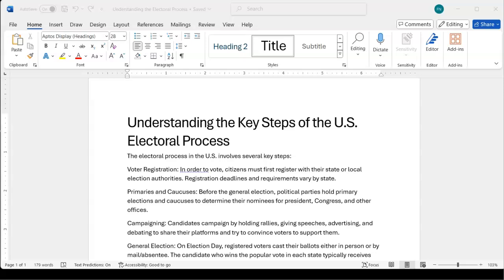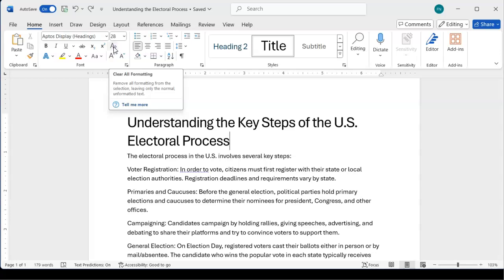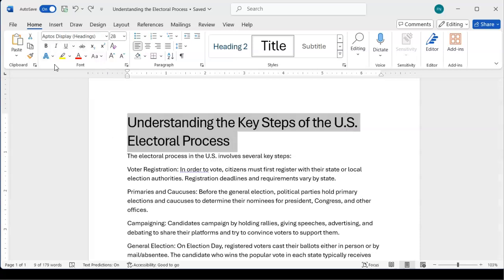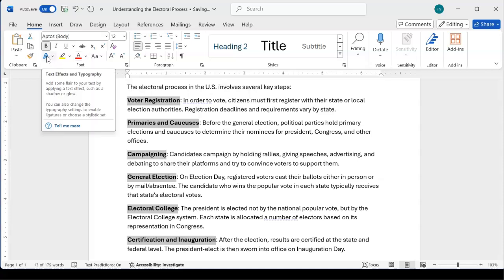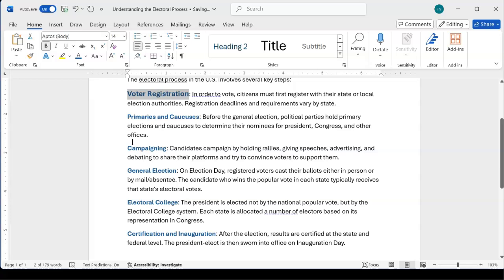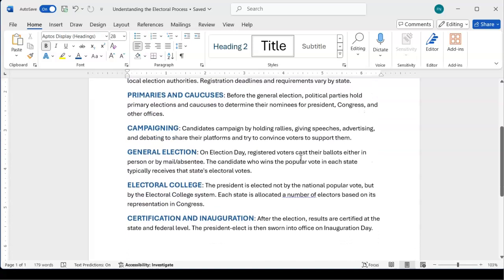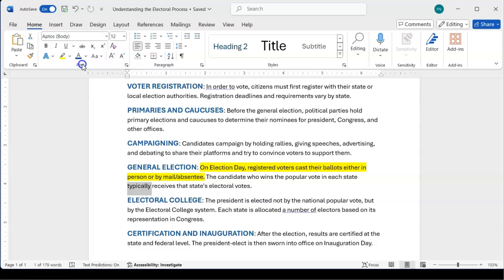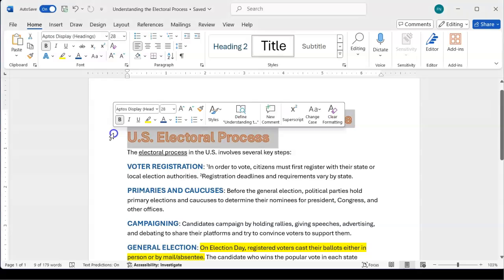Using the Font group in Microsoft Word Part 1